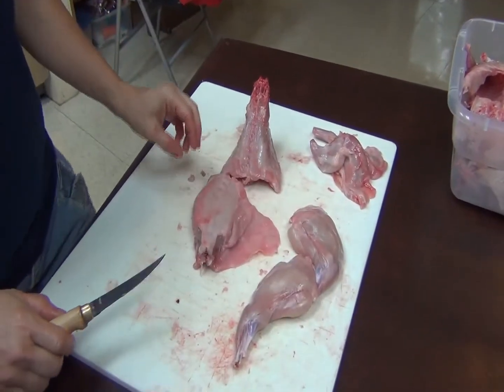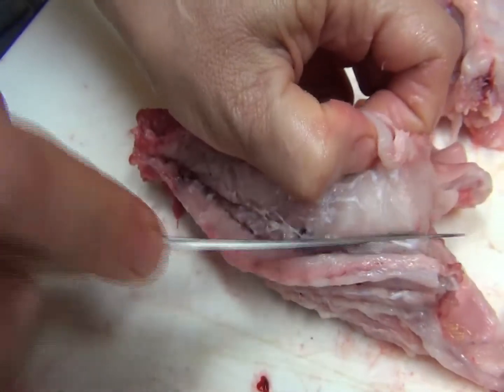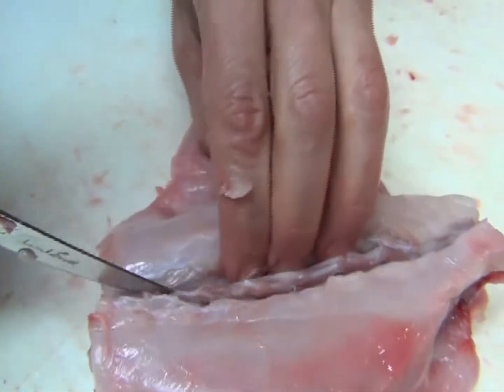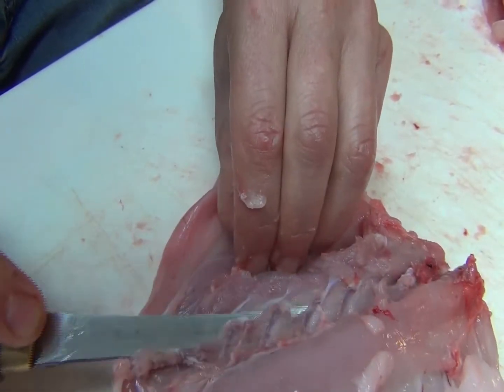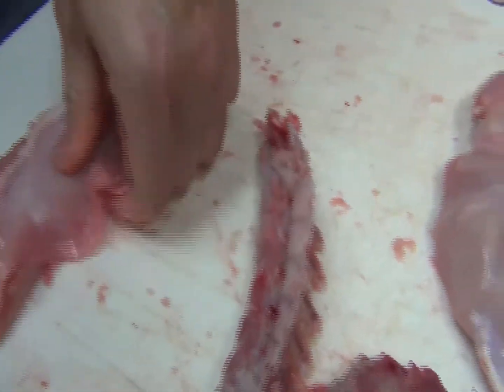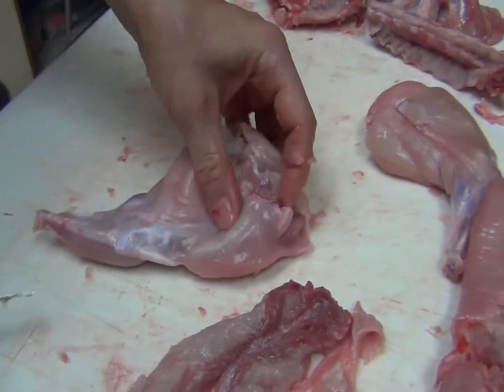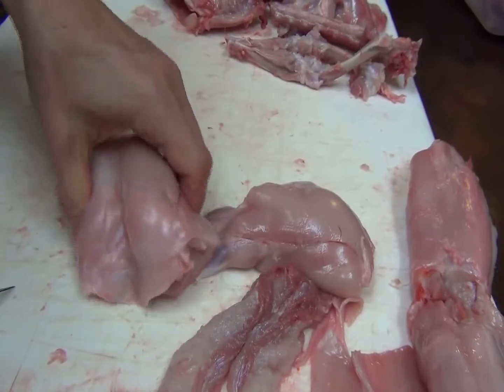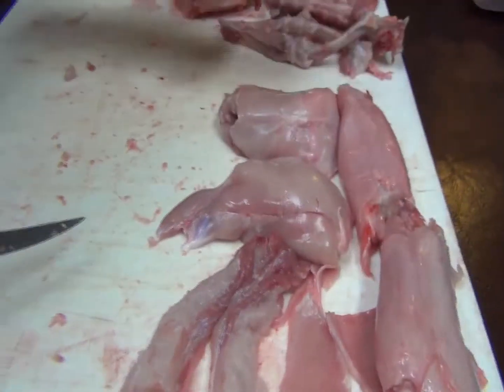Debone a Rabbit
Kimberly from Aha! Rabbits will demonstrate how she debones a rabbit.